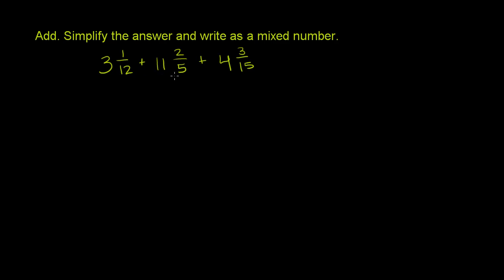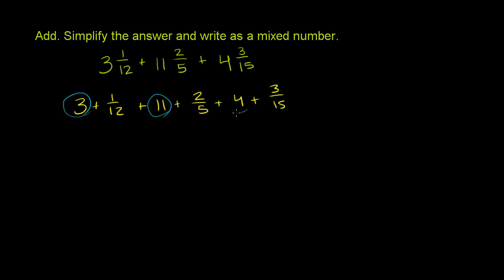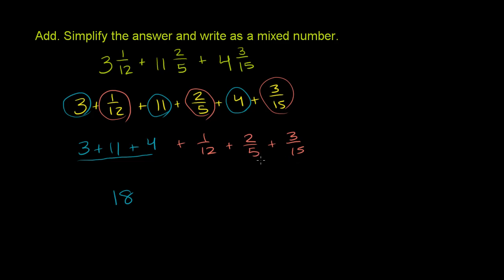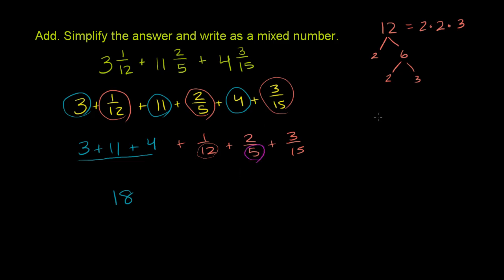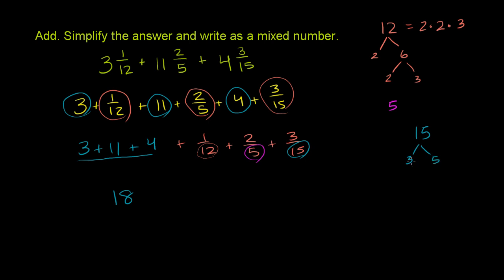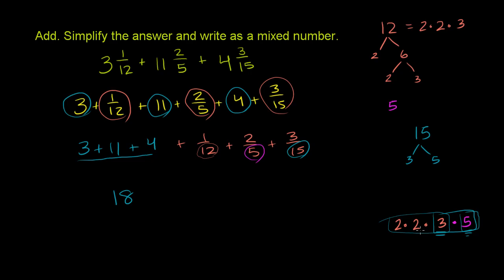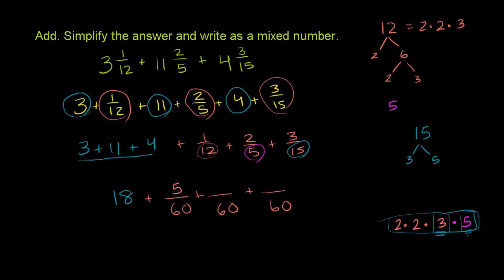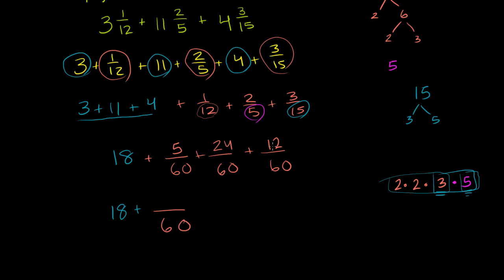Adding mixed numbers with unlike denominators | Fractions | Pre-Algebra | Khan Academy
Adding Mixed Numbers with Unlike Denominators